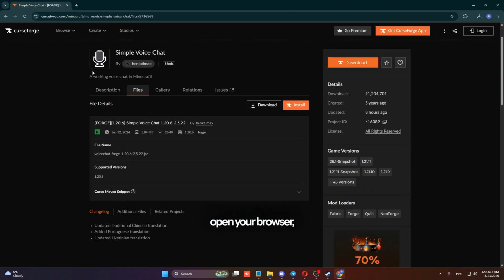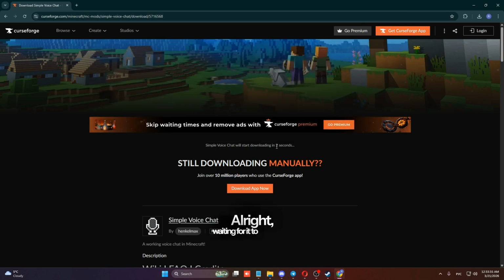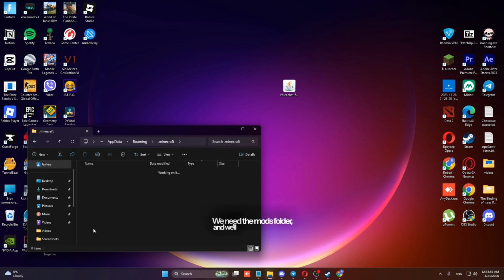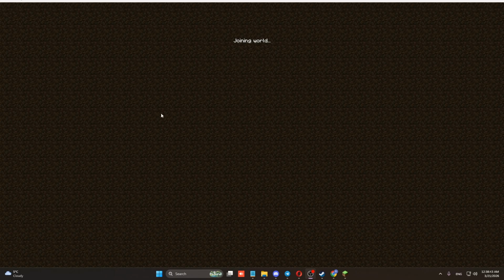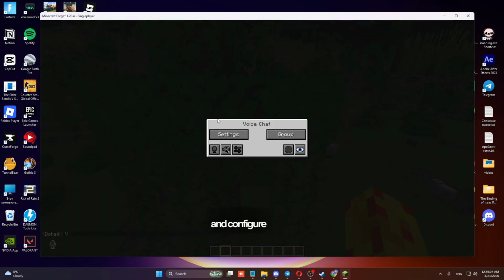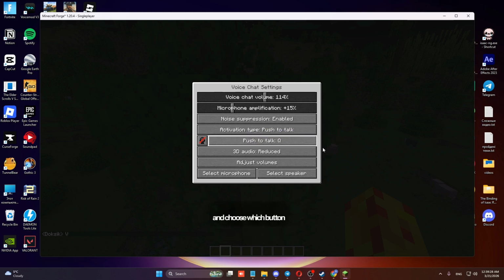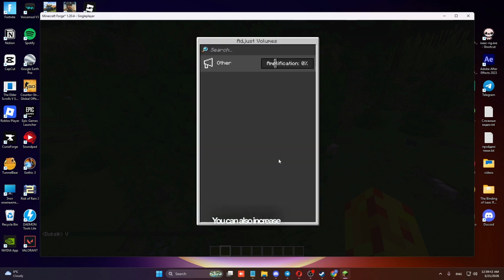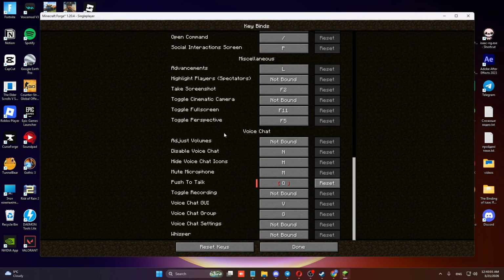How to use Simple Voice Chat mod in Minecraft - Complete guide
This video explains how to use the Simple Voice Chat mod in Minecraft in a simple and clear way. You will learn how to install the mod, set it up correctly, and use voice chat with other players in multiplayer servers. The guide also shows how to configure microphone settings, connect with friends, and fix common issues like no sound or connection problems.